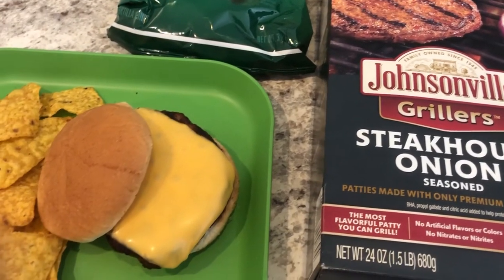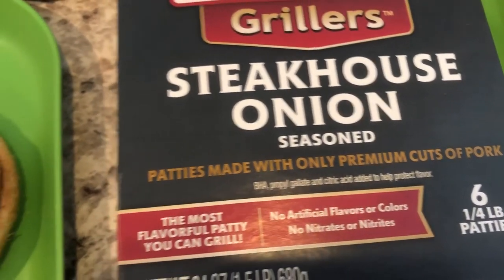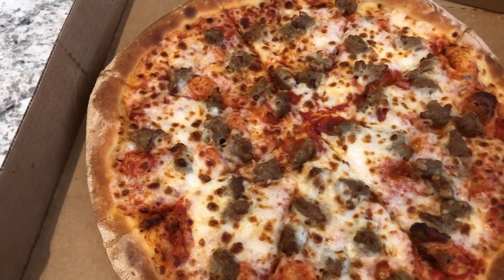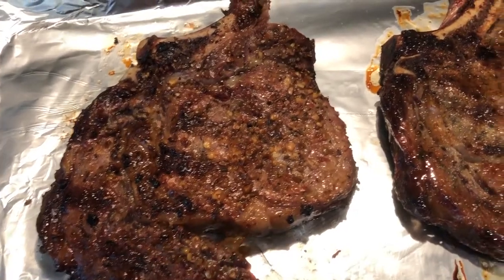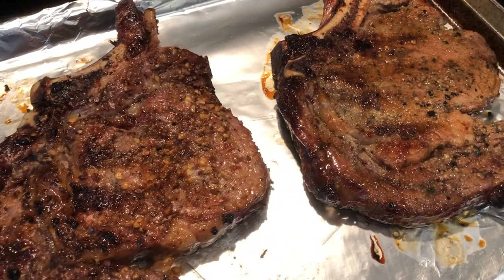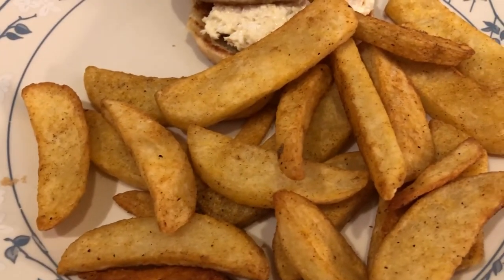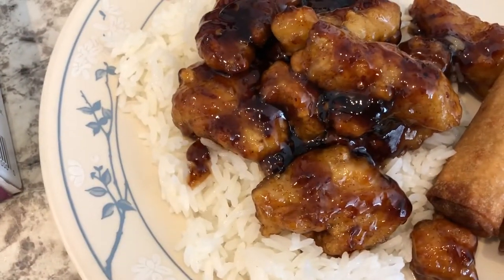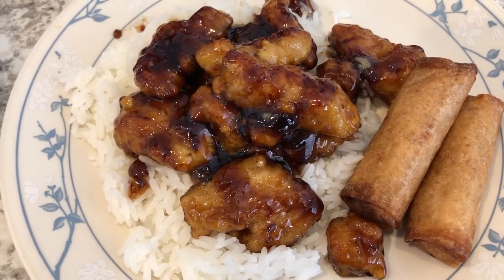What's For Dinner? | Grilled Ribeye Steak | Easy Meal Ideas (#55)